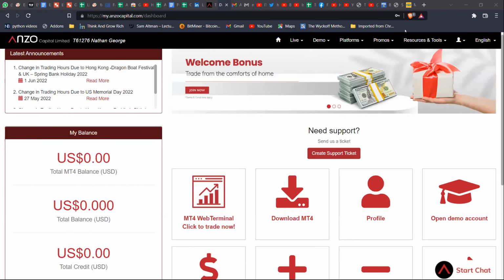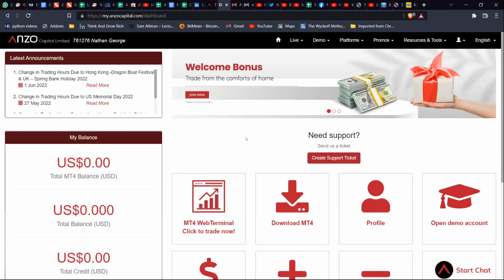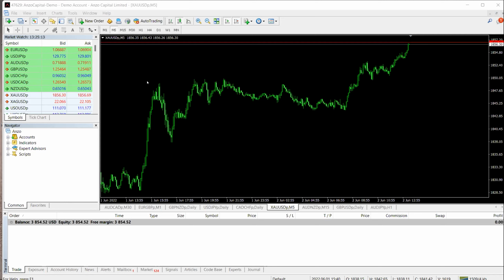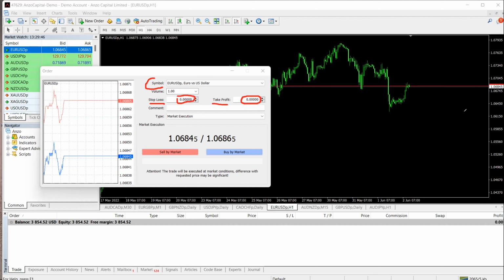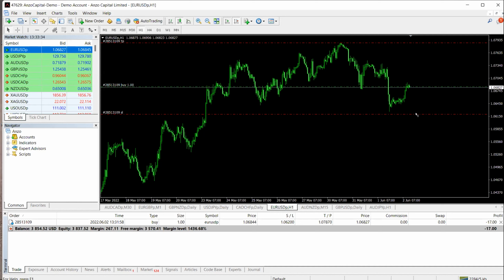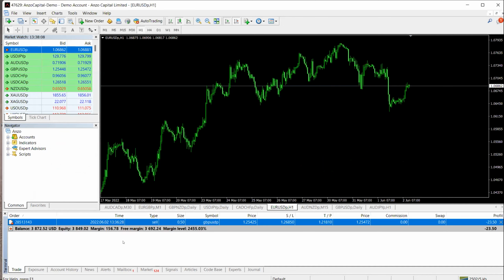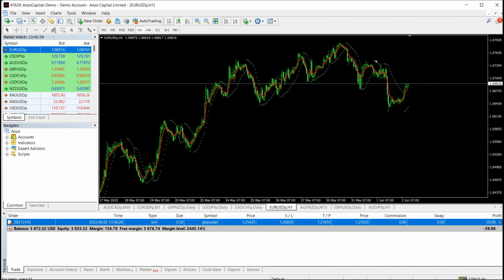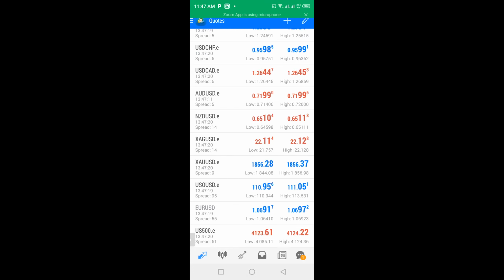Basics of Trading Part 2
Setting up MT4 on your PC, Deposit, Withdrawals,

Learn to trade on the largest financial market. You'll learn how the Forex market works so you can trade it with confidence.

WHY ANZO?:

1. Lower Industry spread
2. Superfast deposits and withdrawals.
3. Purely Non- dealing desk operation.
4. Low deposit and withdrawal spread.
5. No requotes
6. No slippage.
7. World Class Education.
8. Better IB rebate structure.
9.  Swift customers service response.
10. Fast / easy account registration.
11. Asset management solution.

Well-regulated under Australia ASIC (ACN 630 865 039), Belize IFSC (IFSC/60/482/TS/18) and St Vincent (SVGFSA)